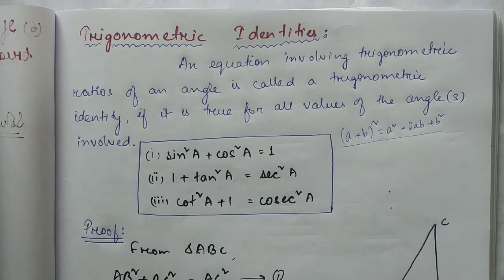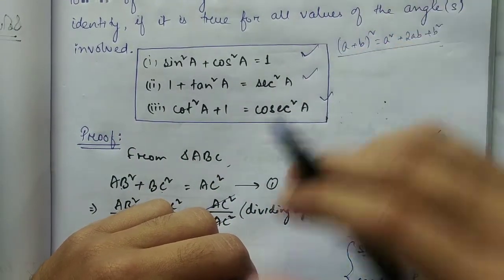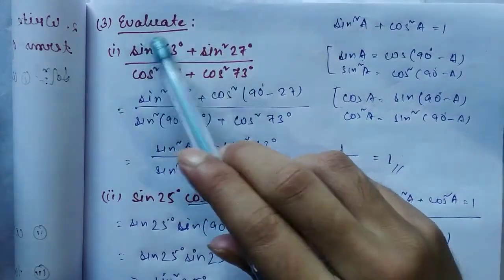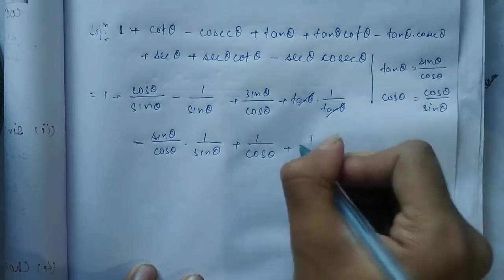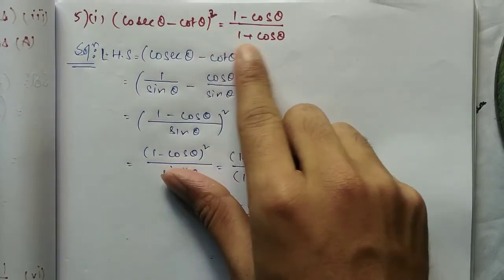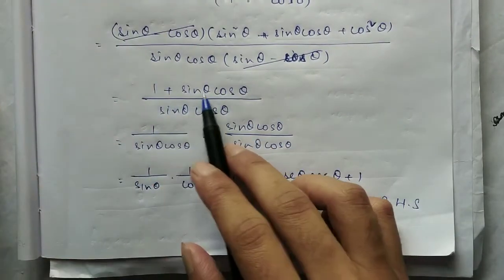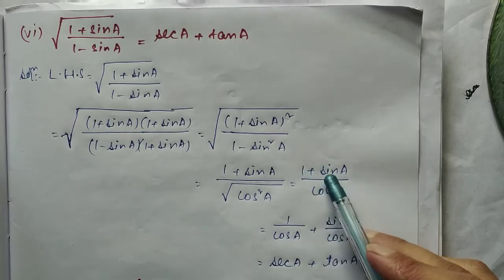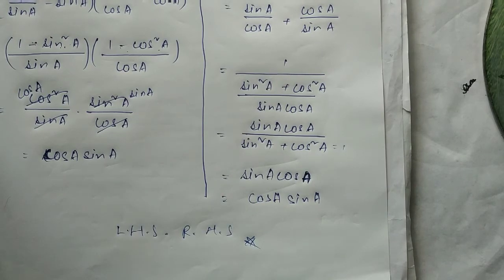CLASS 10 CHAPTER 8: INTRODUCTION TO TRIGONOMETRY (PART 7) | EX 8.4 | MATHS | NCERT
This is the 7th part of NCERT maths book of class 10 of chapter 8(introduction to trigonometry). Here i have discussed the three important trigonometric identities along with their proof. Also i have completely solved the last exercise of the chapter 8.4